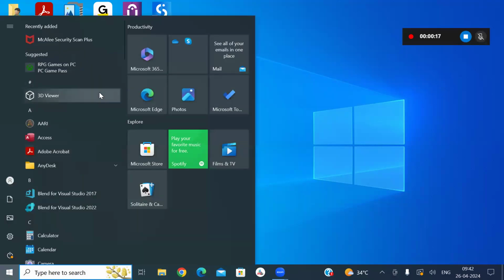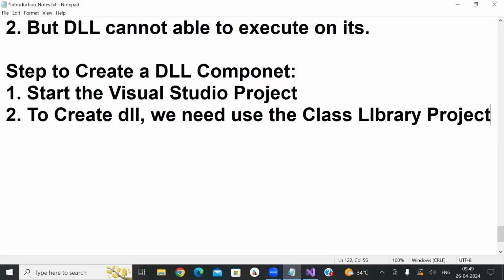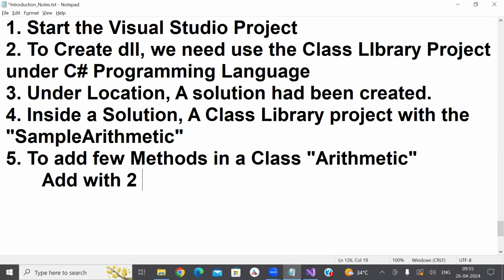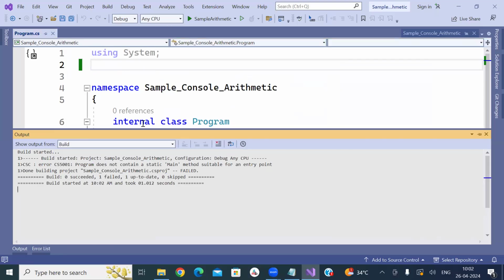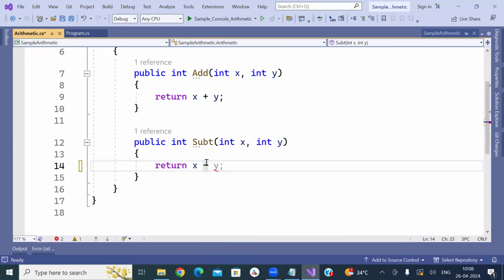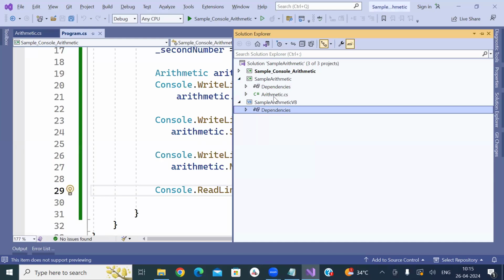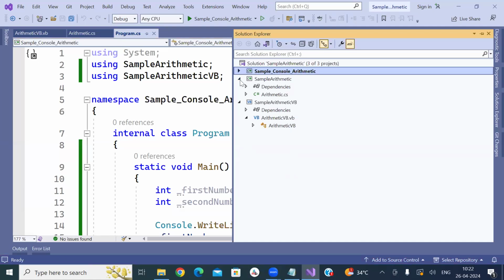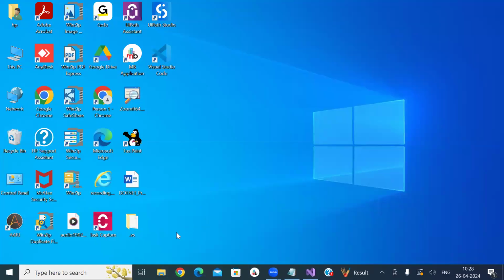Mastering C# Basics: A Comprehensive Guide by Mr.Narendra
No. 1  .Net Full Stack Engineer Complete Course / Full Stack Dotnet Training Center in Hyderabad:
iTask Technologies offers real-time and practical Full Stack Dotnet Training in Hyderabad for working staffs and students with hands-on training sessions to enhance their career opportunities.
This Full Stack Dotnet course structure is compiled and developed by Industry Experts as per the current IT trends with the aim to provide avanced robotics course. iTask Technologies is equipped with state of art infrastructure to provide real-time hands-on RPA exercises to candidates.

In this Robotics Automation Anywhere Training in Chennai, aspirants will acquire knowledge to help the organizations to achieve process consistency across the team or else by automating and managing workflows in an efficient way.
Online Robotics Automation Anywhere Training helps the audience to gain skills to automate in a virtual manner to solve complex IT business problems.